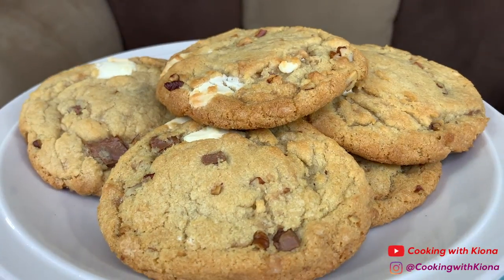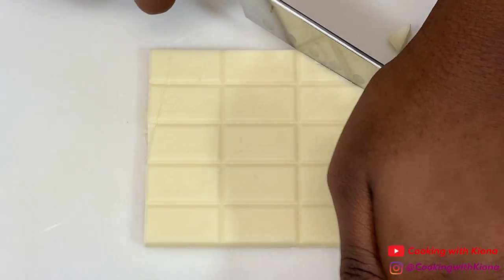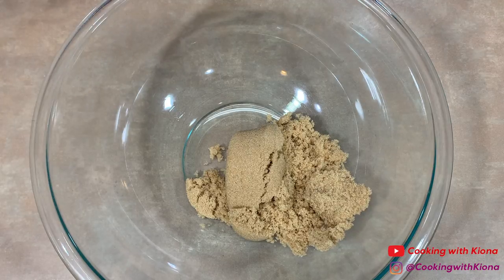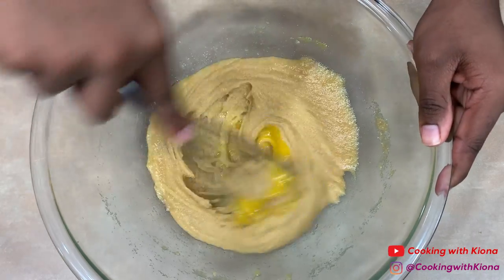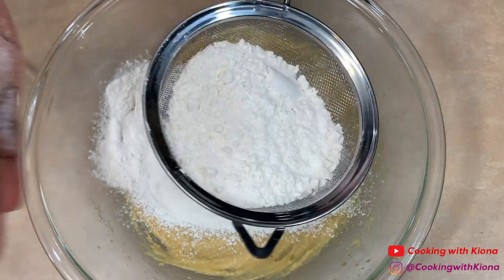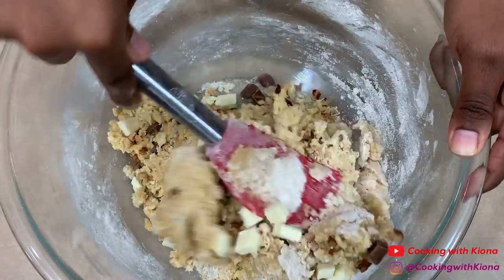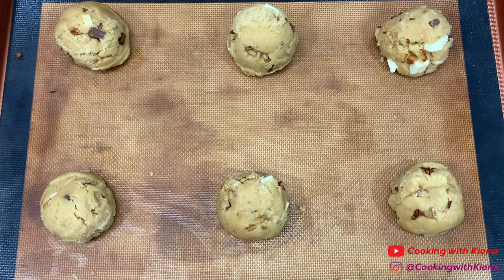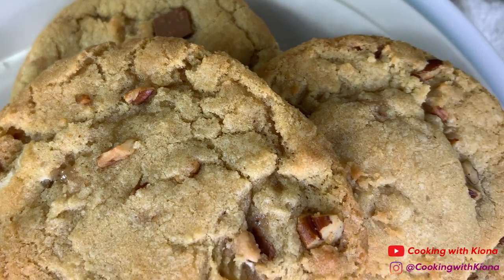HOW TO MAKE KITCHEN SINK COOKIES!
HOW TO MAKE KITCHEN SINK COOKIES! ~ In this video I will be showing you how to make kitchen sink cookies. Thank you for all of your support!

Ingredients:
1/2 Cup  White sugar
3/4 Cup + 2 Tbsp Packed Brown Sugar
1/2 Cup Unsalted Brown Butter
1/2 Tsp Salt
1 Egg
1 Egg Yolk
2 Tsp Vanilla Extract
1 1/2 Cup Flour
1/2 Tsp Baking Soda
1/4 Cup White and Milk Chocolate Chunks
1/4 Cup Toasted Pecans
1/4 Cup Toffee

Mailing Address :📦📬